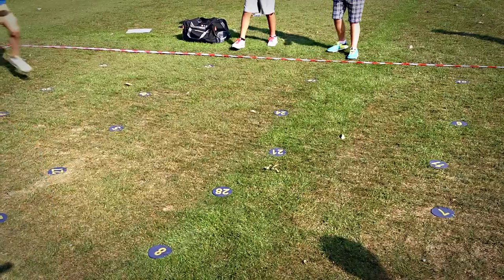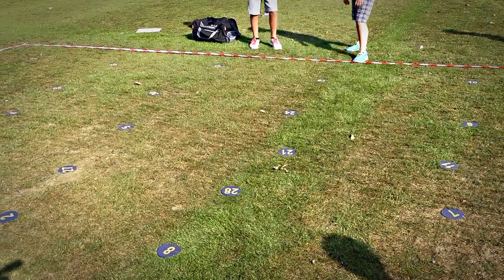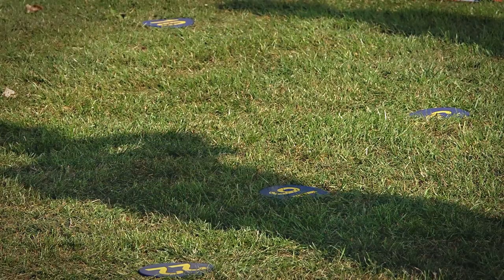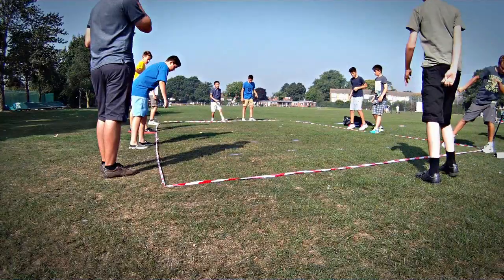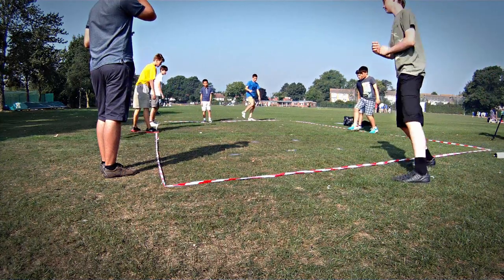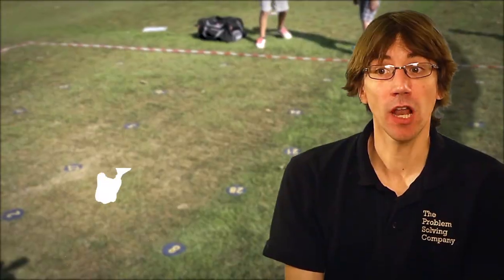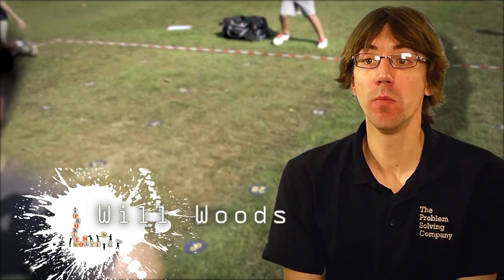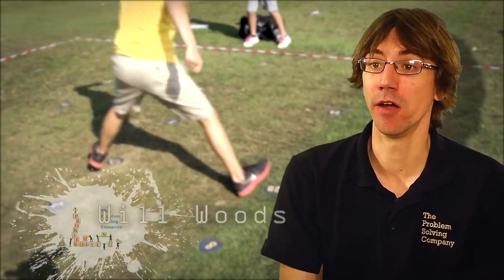The Problem Solving Company - Key Punch activity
The Problem Solving Company is a leading provider of Team Building & Problem Solving Activities to primary and secondary schools within the UK.

Key Punch is just one of the activities we can offer on one of our activity days.  This addictive challenge is all about solving a team building exercise whilst under pressure. The team have to organise a strategy for themselves, and then execute it. This can be a timed or non timed event.